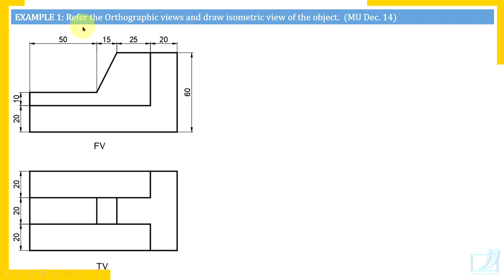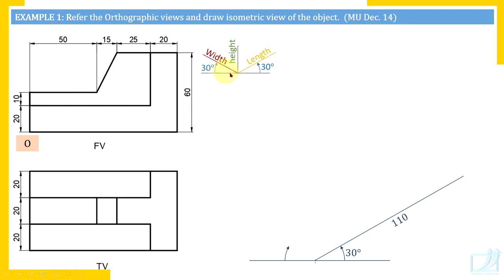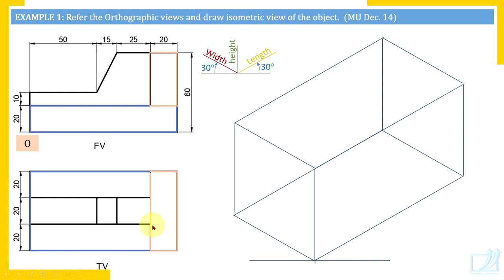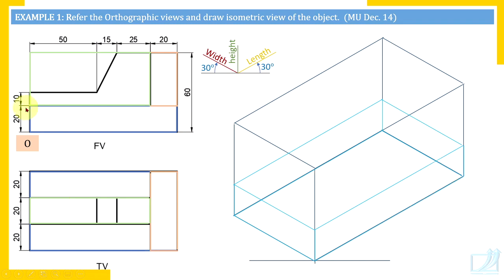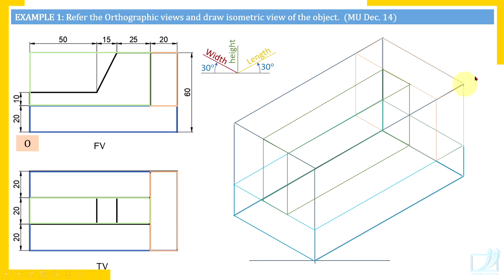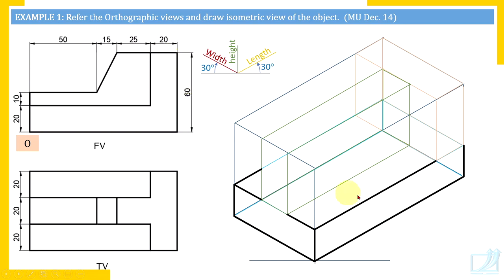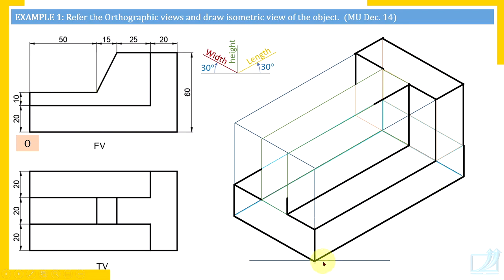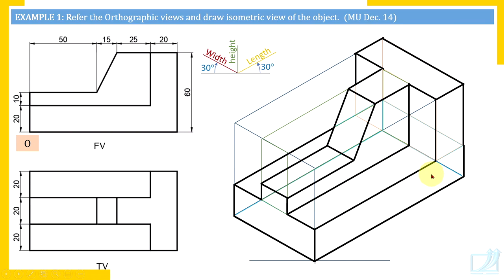Isometric View Lecture 1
"The video is designed for first-year engineering students and explains how to construct an Isometric view or from given Orthographic views of a machine part. Rajendra Bade, also known as Bade sir, has over 35 years of experience teaching subjects like Engineering Drawing, Engineering Mechanics, Strength of Materials, Theory of Machines, and Machine Design. He is a popular and well-known professor among students of Mumbai University for his excellent teaching skills. He has previously worked as a lecturer in the Mechanical Engineering Department at Vidyavardhini's College of Engineering and Technology, Vasai, and Thakur College of Engineering and Technology, Mumbai. Additionally, he has authored books on Engineering Mechanics, Engineering Graphics, and Strength of Materials, published by Nirali Prakashan."